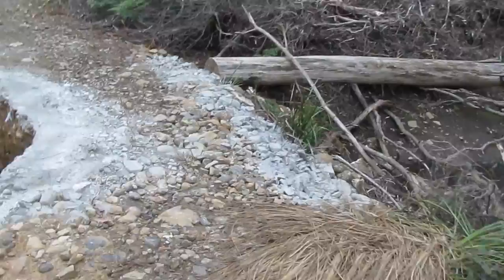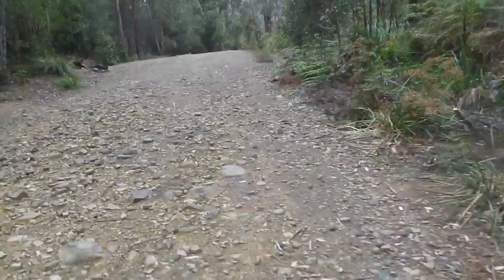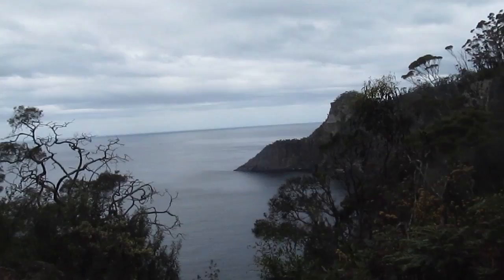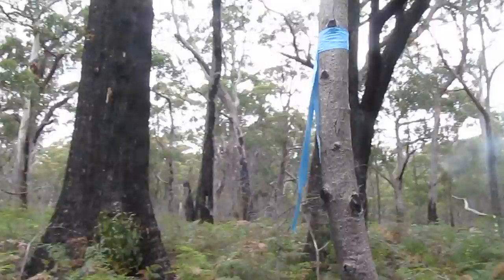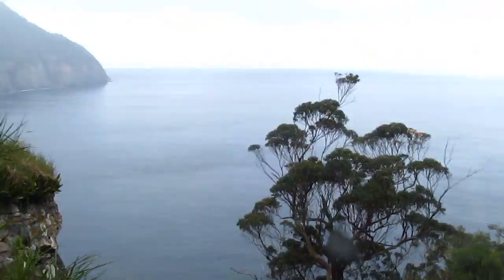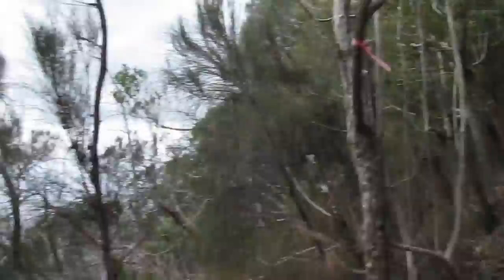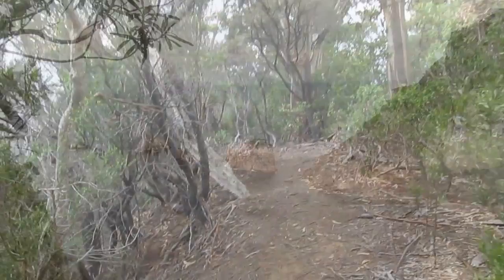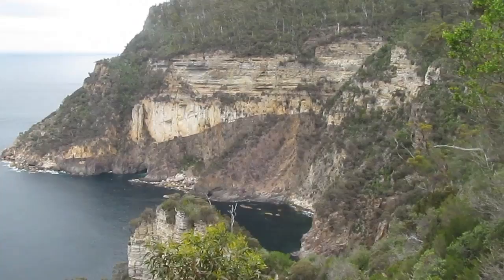Cape Surville Walk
Out on the eastern side of the Forestier Peninsula in Tasmania lies a little-known walk to a spectacular viewing point. Only accessible by kilometre after kilometre of forestry roads, Cape Surville is a marvel, geologically and view-wise. The track's a bit overgrown in places, however, but don't let that put you off. WARNING - As you'll see at the start of the video, part of the road had collapsed, making it extremely risky to continue driving onwards. It's a 30-40 minute walk from the collapse along a forestry road to the start of the track/first views of Cape Surville. Plus, I couldn't actually find the sign for the track start which I've seen on other website blogs. My advice is to take a map and keep an eye out for tape markers. Allow maybe 4 hours for the return walk, including the forestry road part (I did it in 3 and a bit hours, but I was hurrying back as the rain became heavier, plus i walk farely fast anyway).